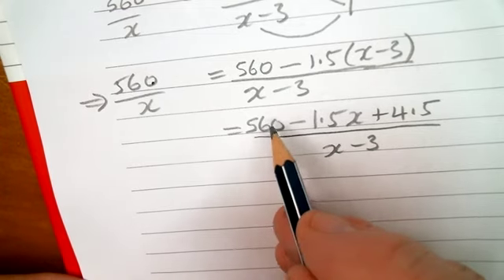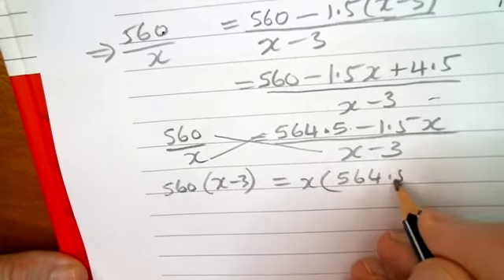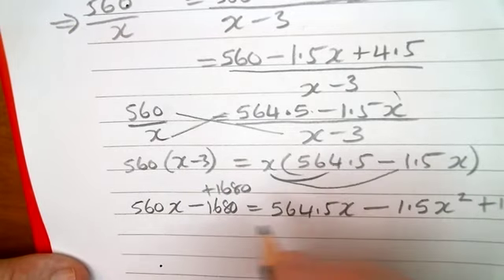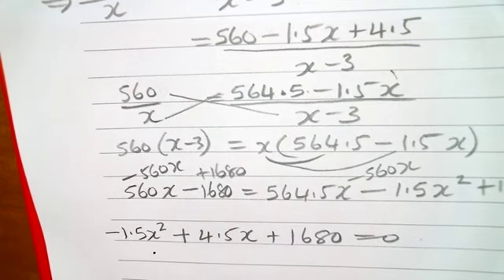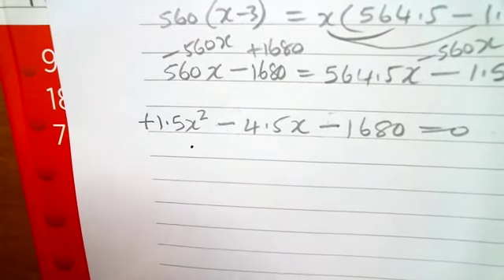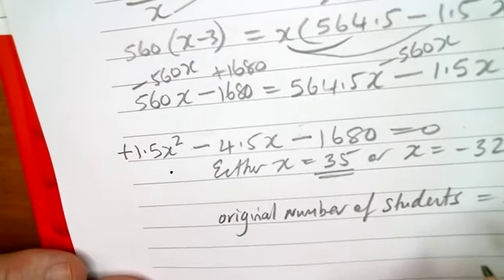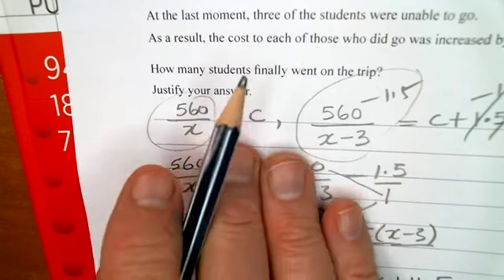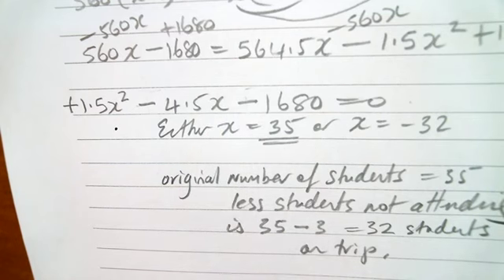2017 NCEA 2 Algebra Exam Q1d